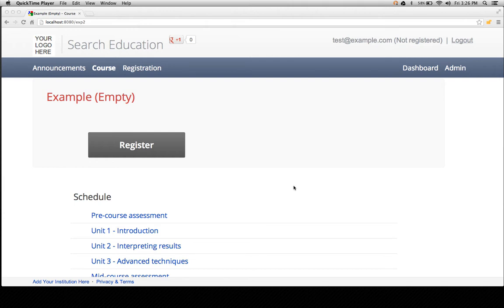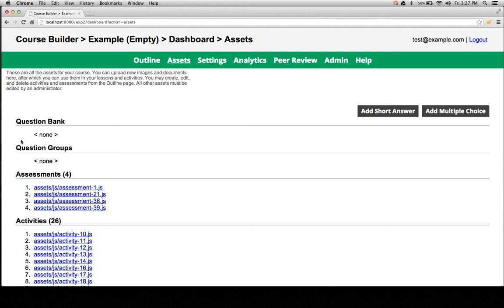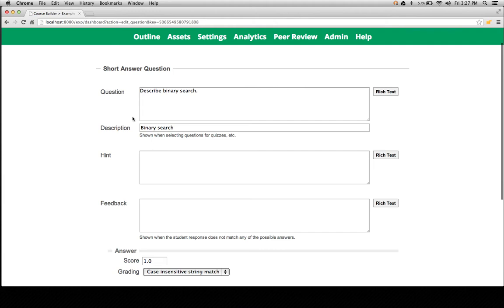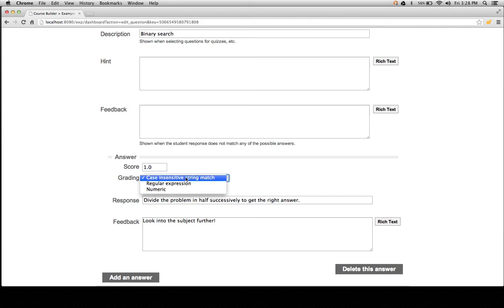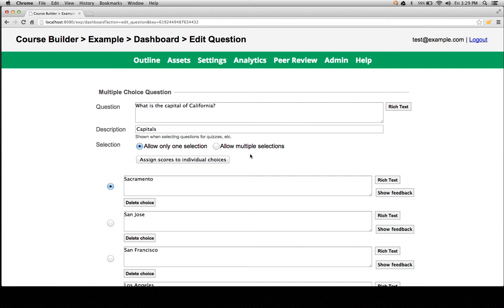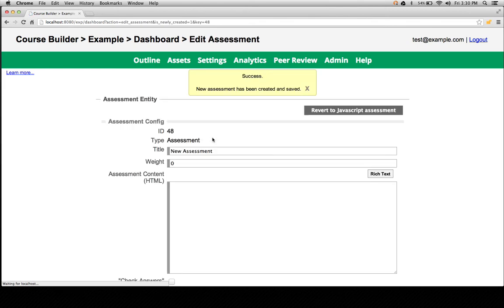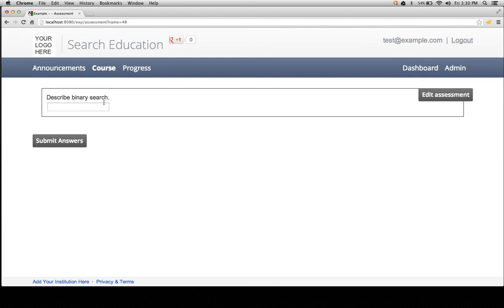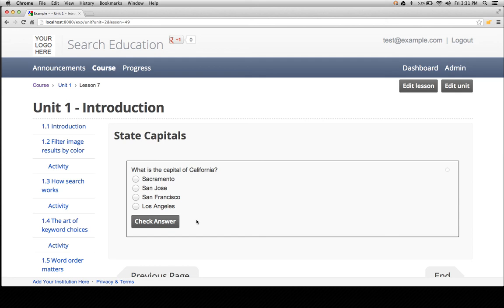Course Builder 1.5: Question Authoring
Describes how to create questions and add them into assessments and activities. Also included is the new WYSIWYG editor for creating and editing questions. You no longer need to know or use Javascript to create questions.